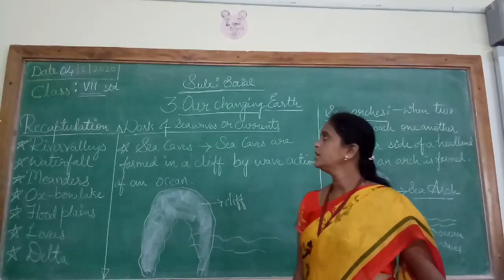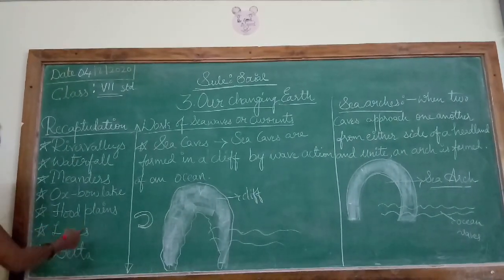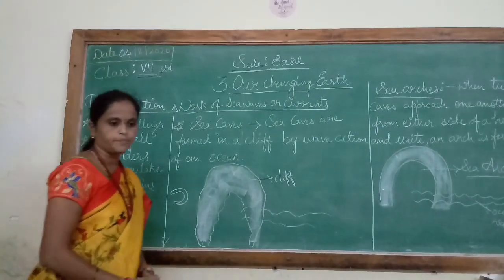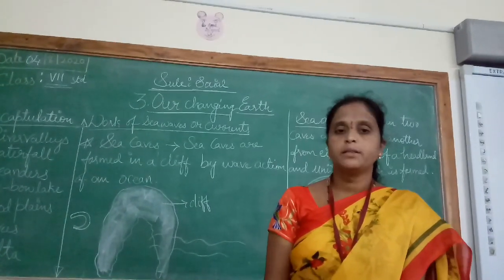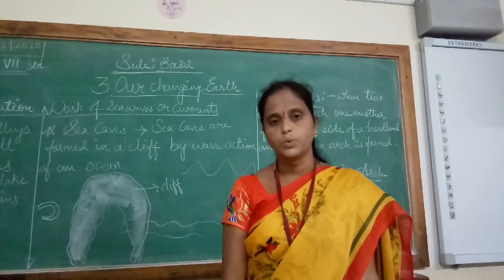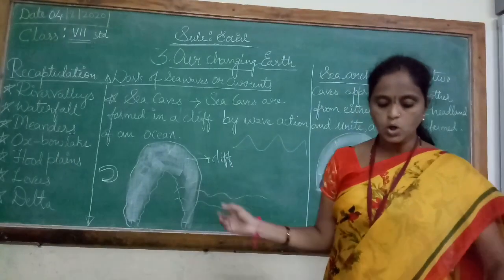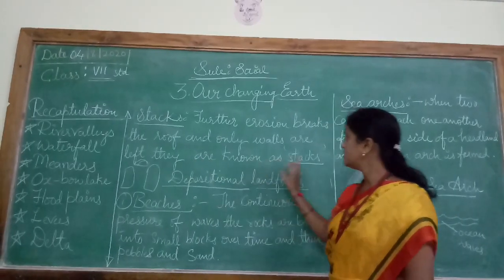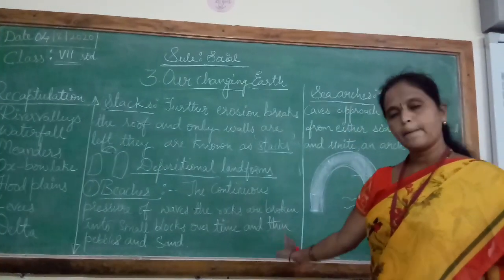Our changing earth (part -6)